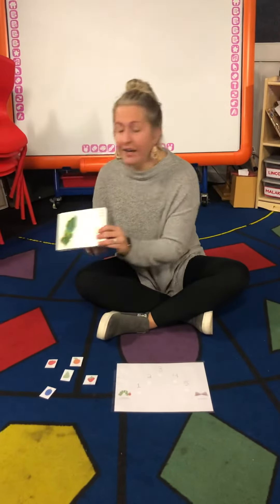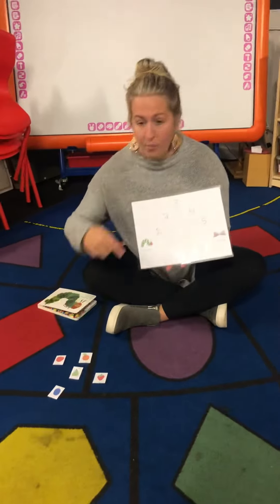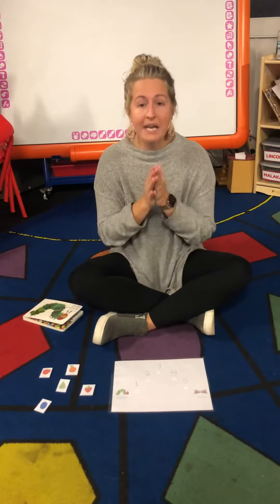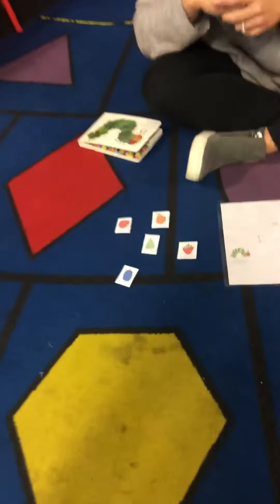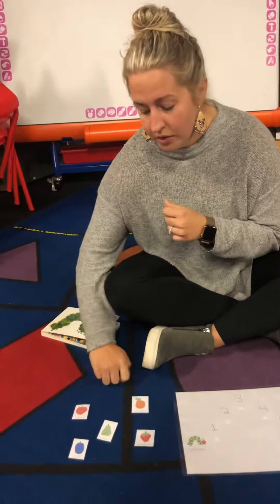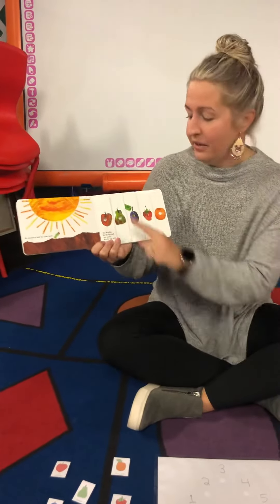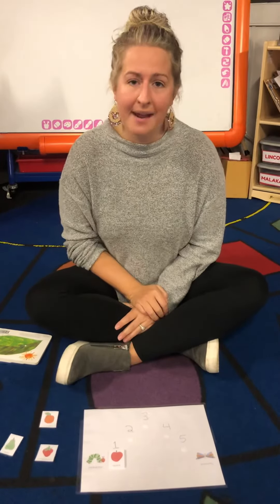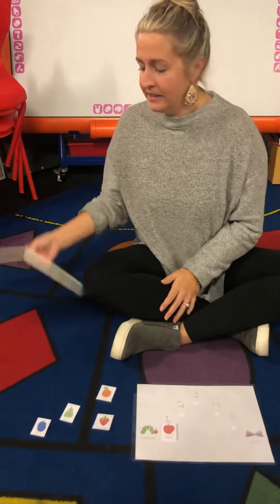Circle Activity: The Very Hungry Caterpillar-Sequencing Part 1